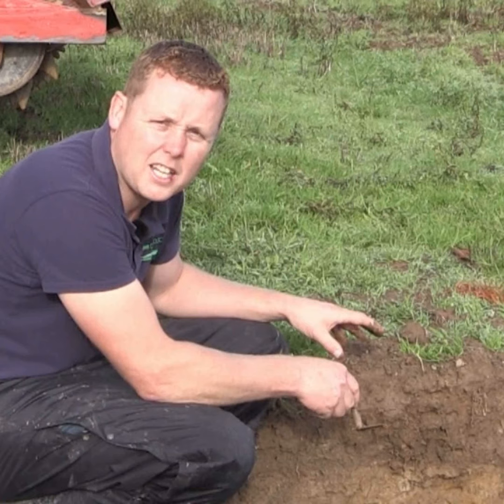Strategies to tackle and lift soil fertility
Teagasc’s, David Wall, joins Emma-Louise Coffey on the latest Dairy Edge podcast with strategies to tackle and lift soil fertility.

David explains that while fertiliser cost and uncertainty of supply has worried farmers during the year, some positive trends such as better use of slurry and increased use of lime were observed.

However, David warns that if you have taken a break from spreading Phosphorus and Potassium in 2022, it is essential to incorporate these compounds for 2023 to avoid a decline in soil fertility.

David then quantifies the benefit of optimum soil fertility with lift in Nitrogen use efficiency from 35% in soils with low fertility to 80-85% where soils are at optimum.

David also reminds us of closed fertiliser periods: 15th September for chemical Nitrogen and 8th October for slurry.

For more episodes from the Dairy Edge podcast go to the show page at:

The Dairy Edge is a co-production with LastCastMedia.com